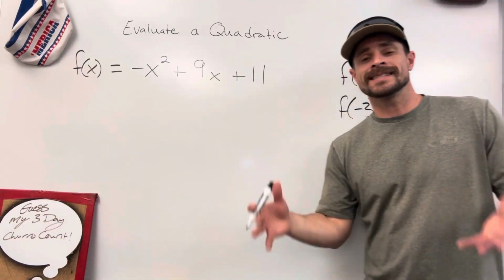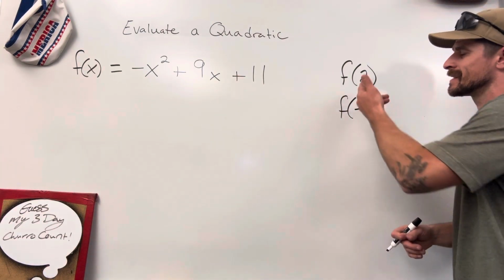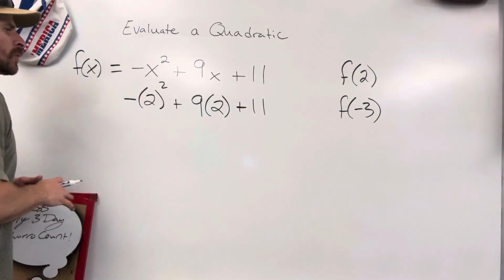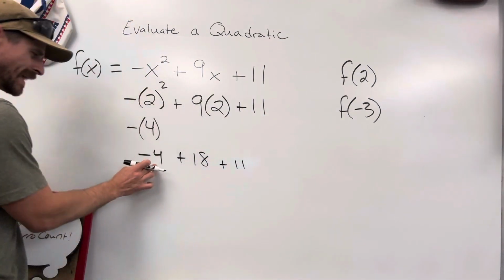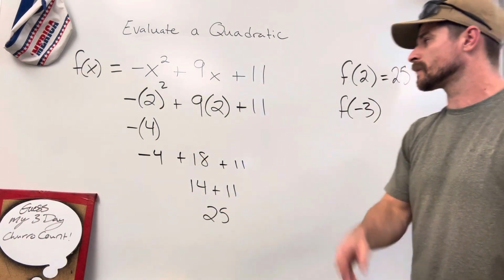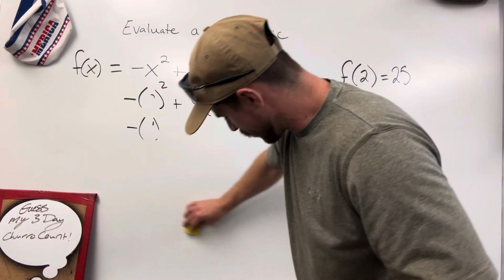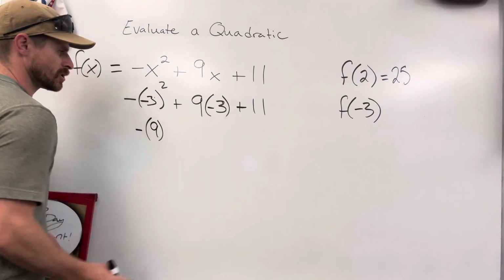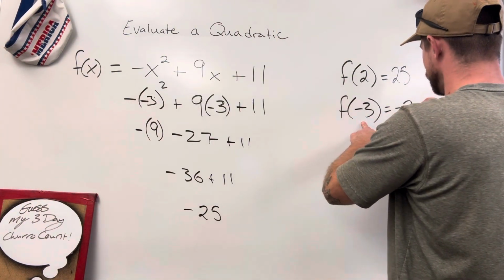How To Evaluate A Quadratic Function